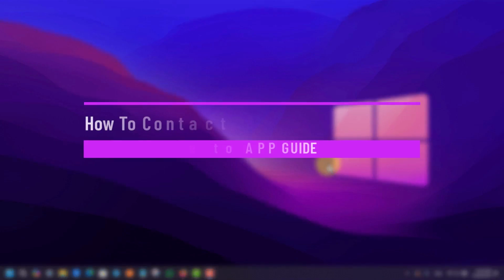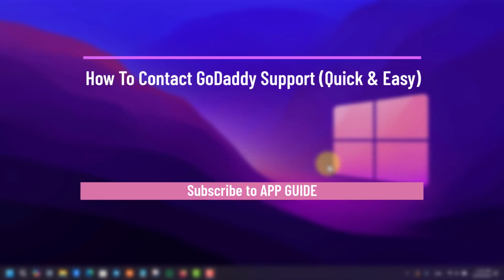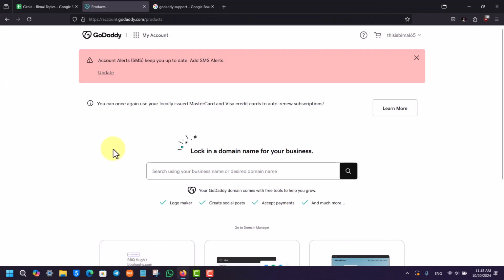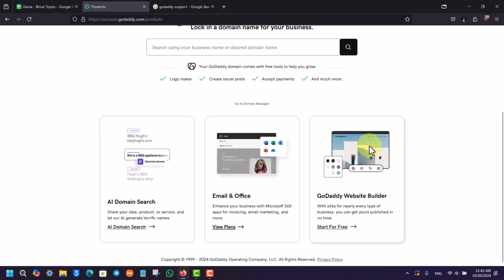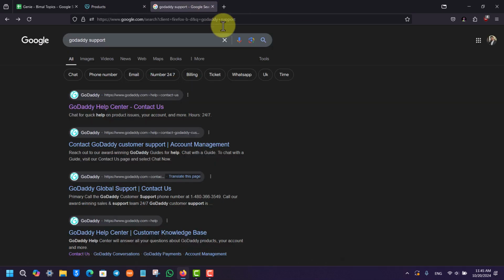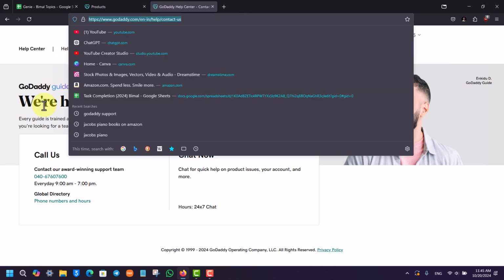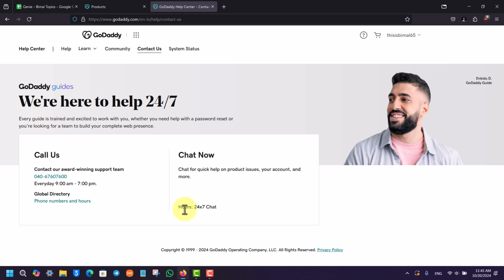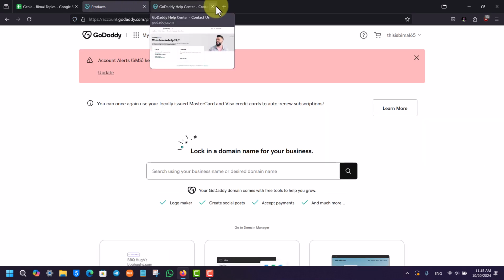How To Contact GoDaddy Support (Quick & Easy) !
Contacting GoDaddy support is straightforward, and they offer various ways to get help, whether through their website, phone, or live chat. This guide will provide step-by-step instructions to help you reach out to GoDaddy’s support team effectively.

First, open your web browser and go to [godaddy.com] Make sure you’re on the official GoDaddy website to avoid potential phishing scams. Once you’re on the homepage, you can find the 'Help' or 'Support' option, typically located at the bottom of the page.

Alternatively, you can search for "GoDaddy Support" directly on your browser to be redirected to the GoDaddy Help Center. Click on the first link, making sure it’s the official GoDaddy domain. This will take you to the GoDaddy Help Center, where you can access various support resources.

Once on the Help Center page, you’ll see multiple options to contact GoDaddy support:

1. **Live Chat:** If the live chat option is available in your region, you will see a 'Chat Now' button. Click it to start a conversation with a support representative. If live chat is unavailable, you can try other contact methods.

2. **Phone Support:** The Help Center page also provides a global directory with phone numbers and hours of operation for different regions. Find the phone number specific to your location and call the support team during their available hours.

3. **Support Tickets:** If you are unable to reach them via chat or phone, you can submit a support ticket through the Help Center. Provide details about your issue and wait for a response from the GoDaddy team.

4. **Community and Knowledge Base:** If your query is general, you can browse GoDaddy’s knowledge base or community forums for answers and solutions provided by other users and GoDaddy representatives.

Contacting GoDaddy support helps you address account issues, domain management, billing queries, or any technical problems related to hosting and services.

Timestamps:

0:00 Introduction
0:03 Open GoDaddy Website
0:10 Access GoDaddy Help Center
0:22 Use Live Chat (if available)
0:30 Phone Support Information
0:44 Submit a Support Ticket
0:54 Use Knowledge Base and Community
1:00 Conclusion

GoDaddy offers multiple support channels to ensure you can get help when needed. Always verify that you are on the official website before entering any personal information to protect your account.